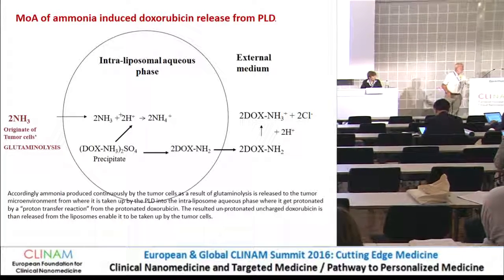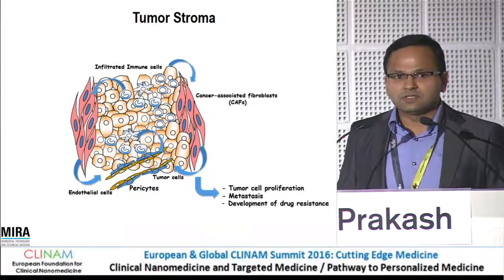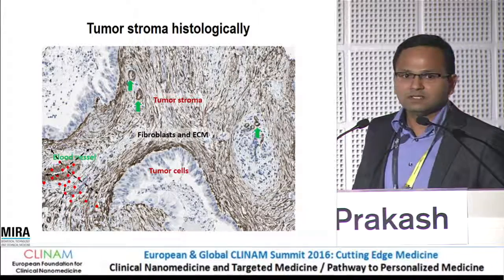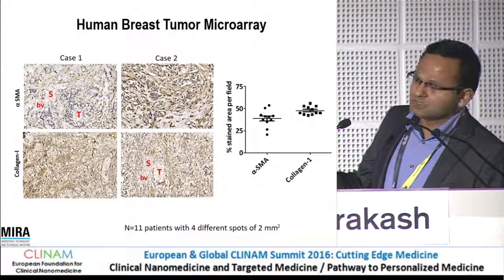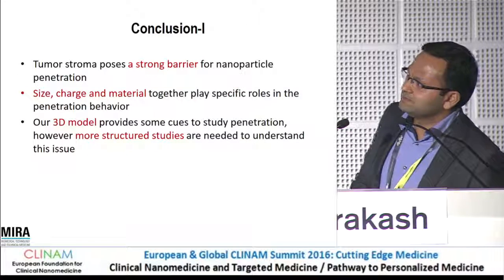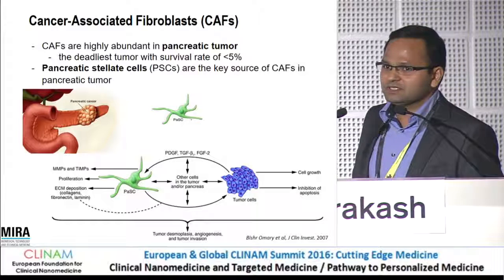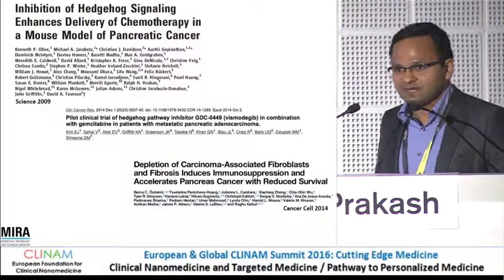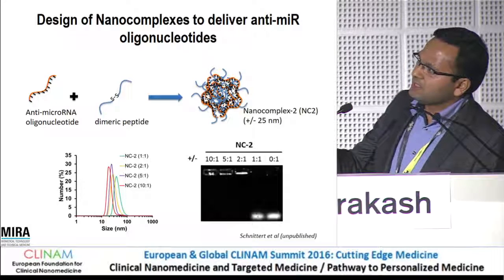Tumor Stroma as a Barrier and Target in Cancer: Novel Models and Targeting Strategies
Dr. Jai Prakash, PhD, Associate Professor – Targeted Therapeutics, Department of Biomaterials, Science and Technology, MIRA Institute for Biomedical Technology and Technical Medicine, University of Twente, Enschede (NL)

36. New Insights into Basic Mechanisms of Cancer
CLINAM 2016 - day 3
Hall Singapore
29.6.16